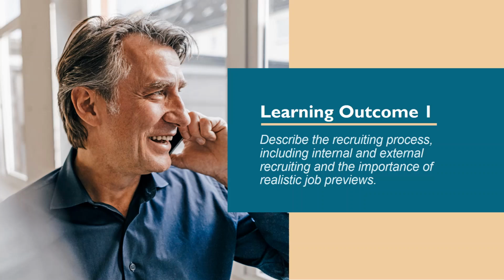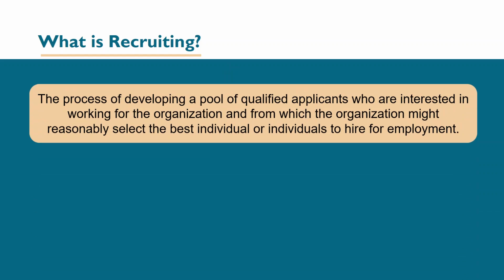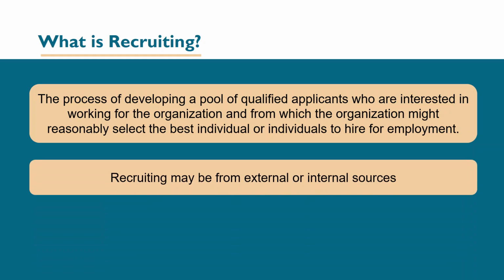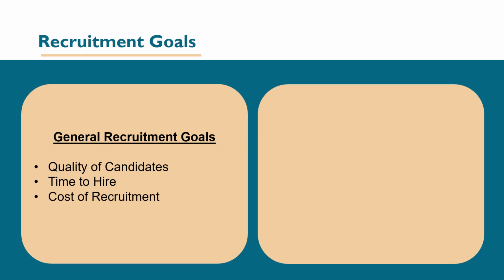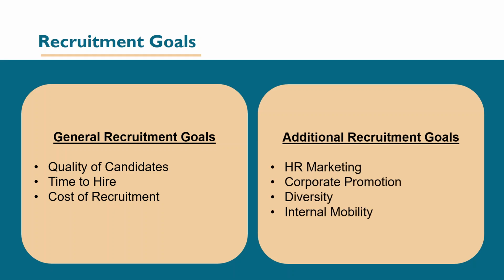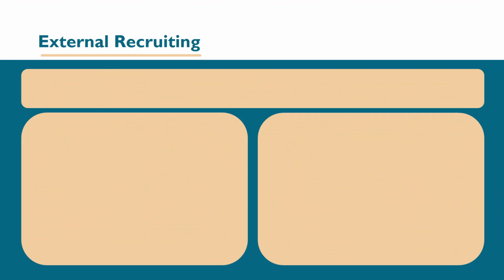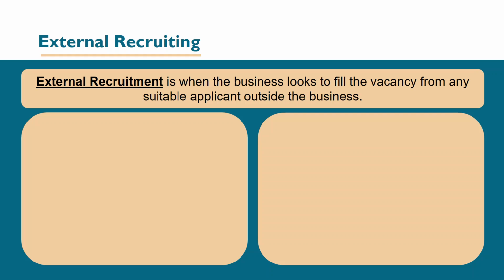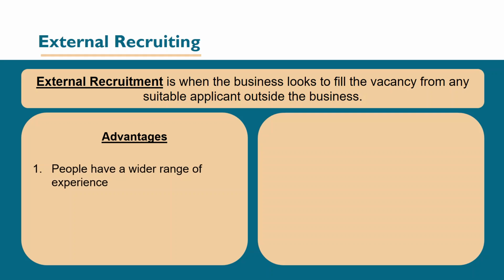Module 7 - LO1 - Describe the Recruiting Process, including the Internal and External Recruiting